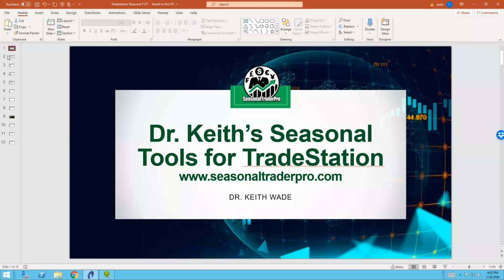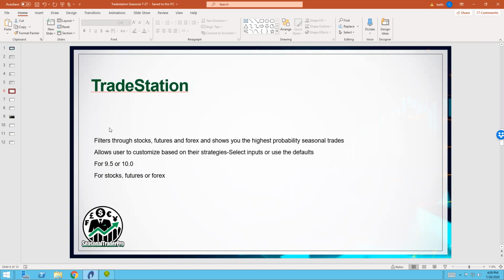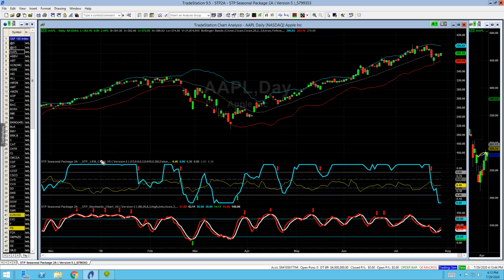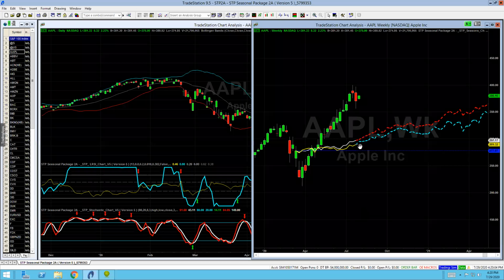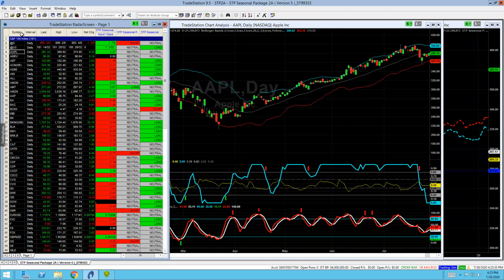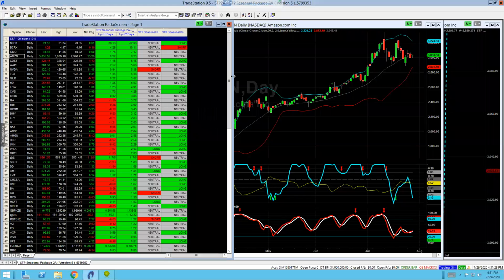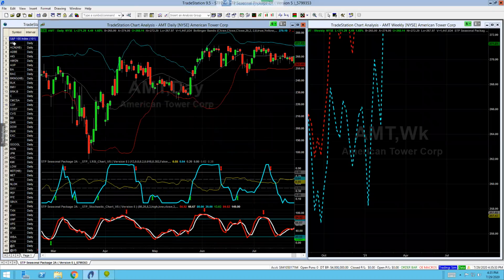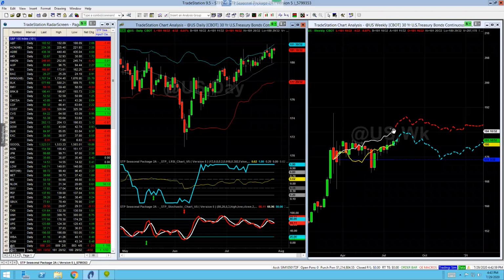Webinar Replay: Dr. Keith's Seasonal Indicators for TradeStation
Serving the finance industry for a span of more than 12 years, Dr. Keith’s strongest suit is trading seasonality and applies his extensive knowledge of seasonality in every distinctive line of trade. Fascinated with the idea of the seasonal concept and extensive back-testing, he serves with an aim to create results with greater than 90% probability of success. He excels in the art of establishing solid risk parameters and high-profit ratios and is always on the lookout for enhancing his knowledge of new trading constraints. Dr. Keith publicized Right Line Trading at the start of the year 2018 and continues to evolve as a finance and trading expert and business leader.